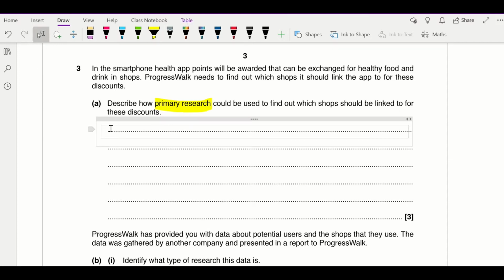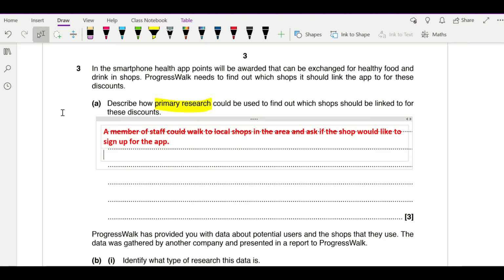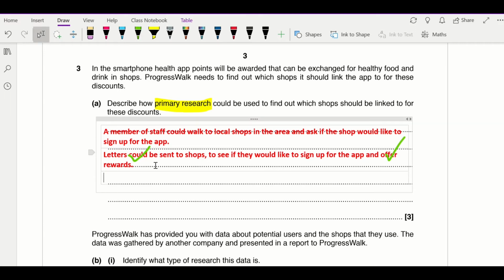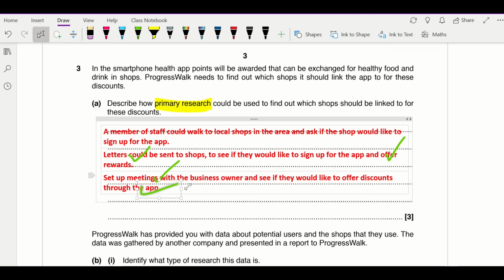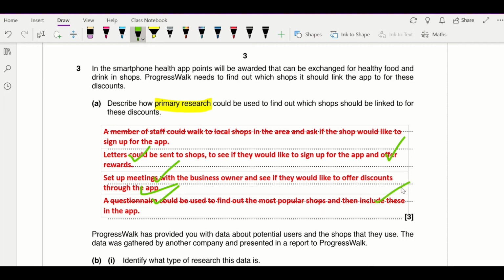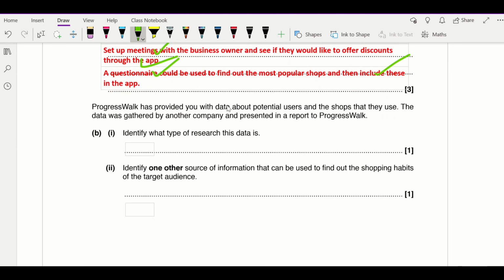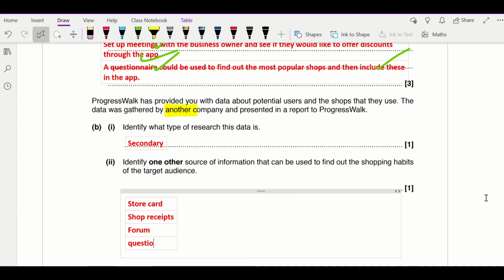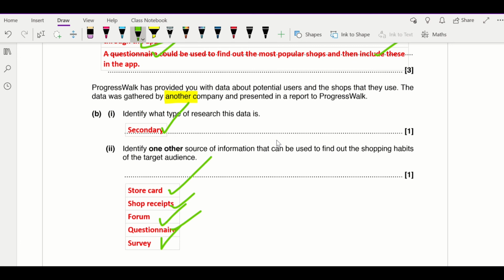January 2019 R081 Pre-Production skills: Q3 Primary and secondary research (OCR Creative iMedia)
This is a walk through of how to approach and answer Q3 from the January 2019 R081 Pre-production skills exam. This question focuses on primary and secondary research methods. The student needs to demonstrate they understand methods used to collect information and ultimately the difference between primary and secondary sources of information.

I hope its useful.